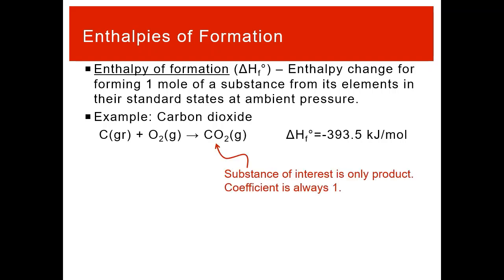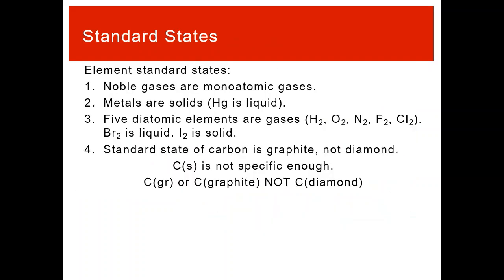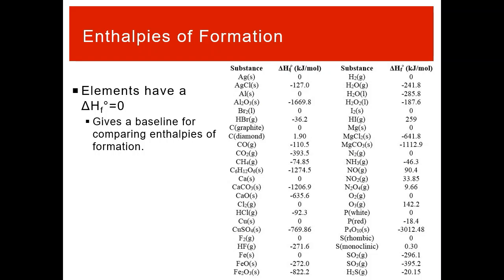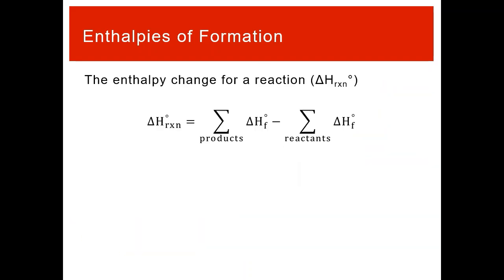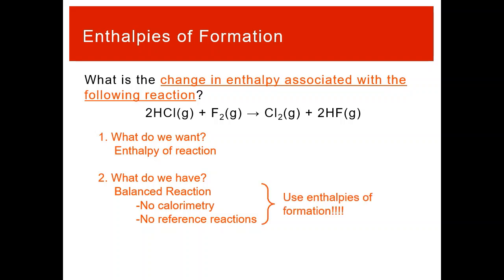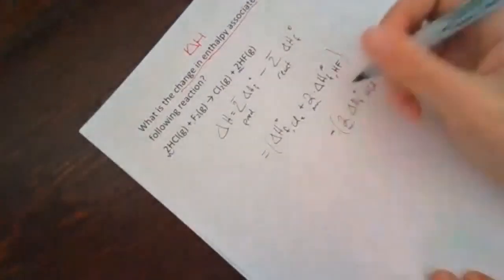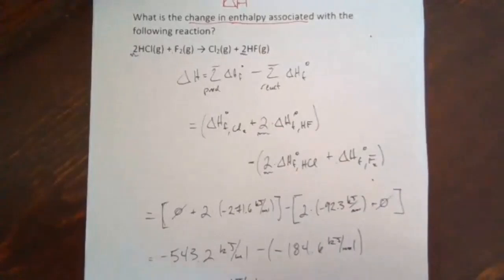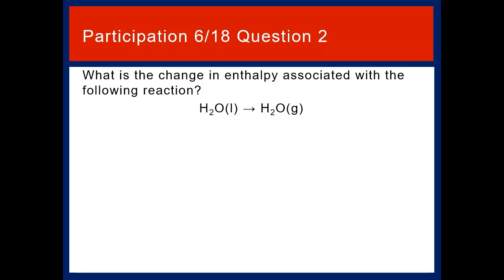CHEM 1411 Lecture 6/18 Part 4: Formation Enthalpies